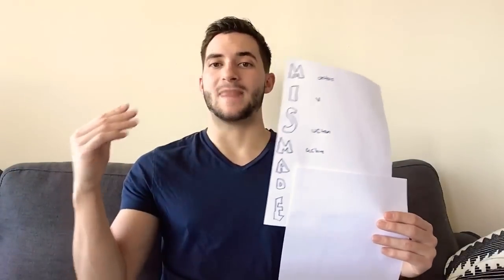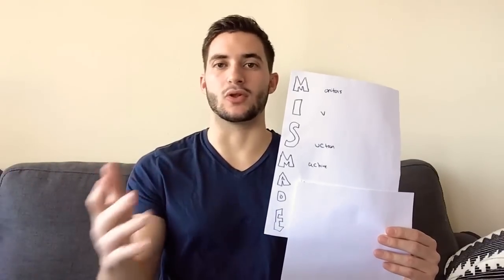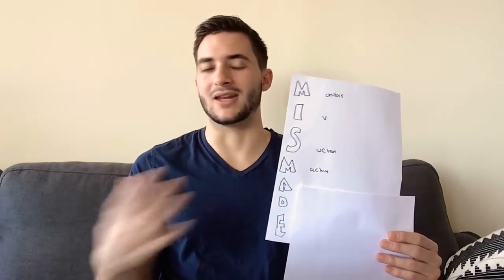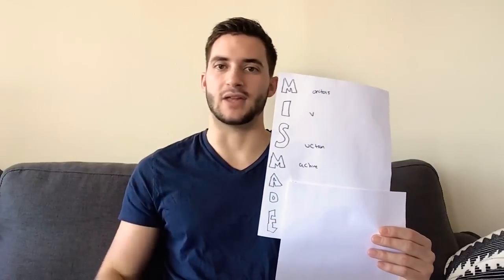Your patient needs to get intubated what do you do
Just a quick video advice for the nurse taking care of a patient in respiratory distress. Preparing your room for anesthesia and providing the smoothest transition for the rapidly changing situation. MISMADE.